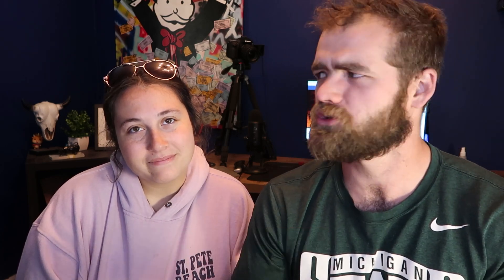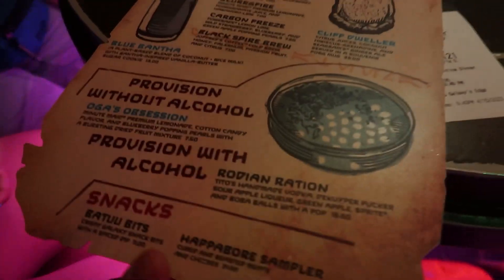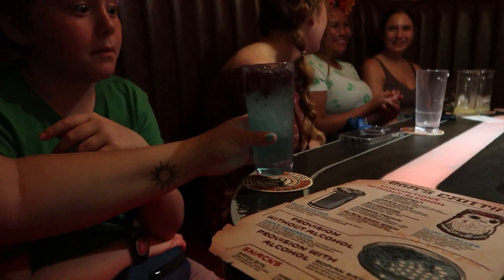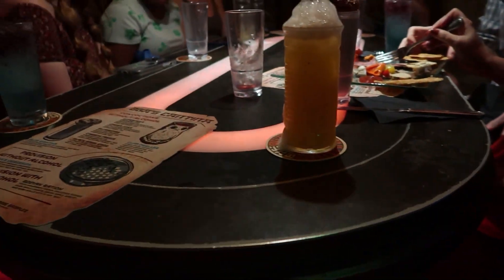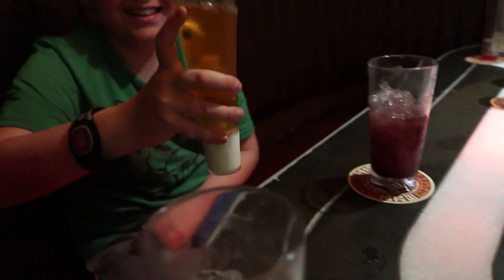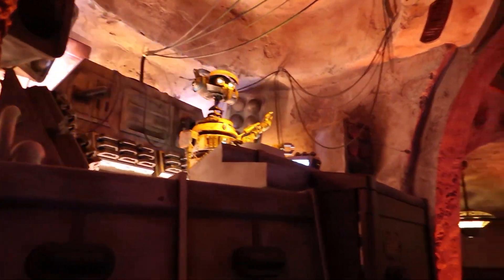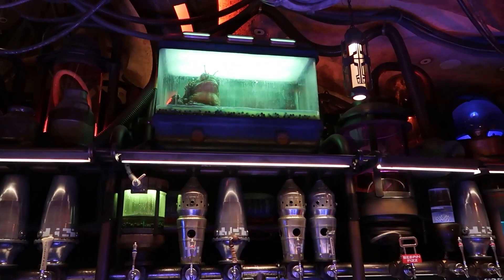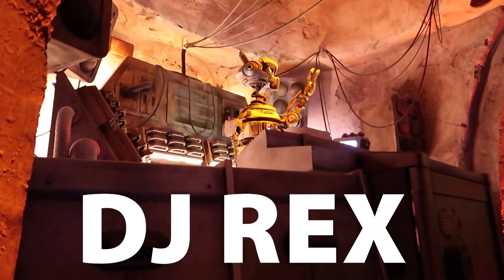Disney's Oga's Cantina Review: Exploring the Out-of-This-World Experience!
Welcome to today's video, we are looking at Disney ogas cantina! We break down this awesome bar located in Hollywood Studios galaxy edge!

May the Force be with you as you embark on this exciting journey through Oga's Cantina!